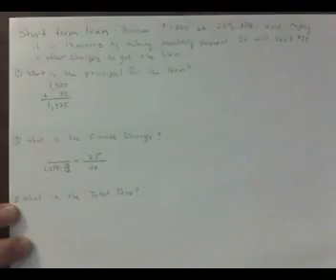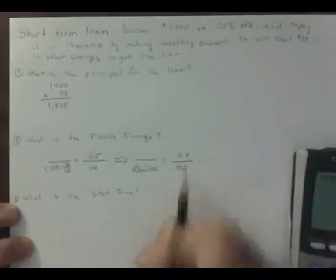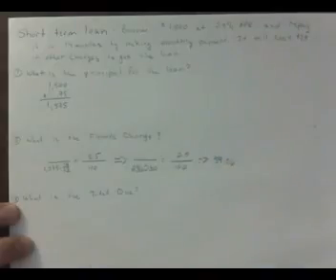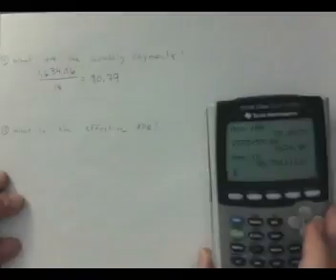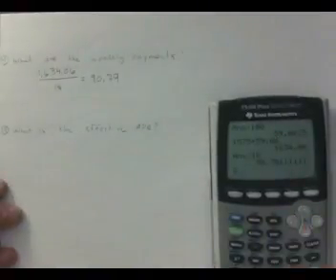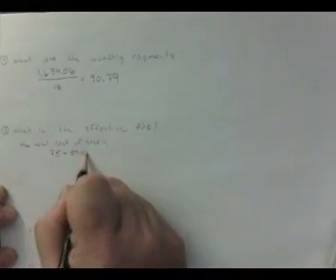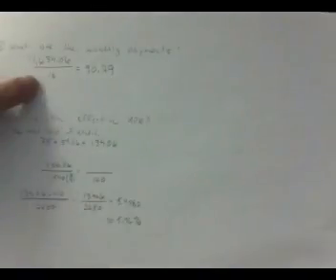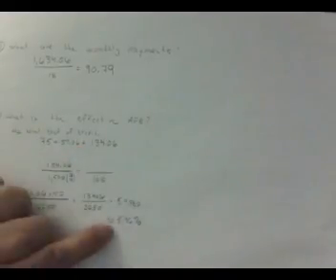Short term Loan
Examples of a short-term, simple interest loan